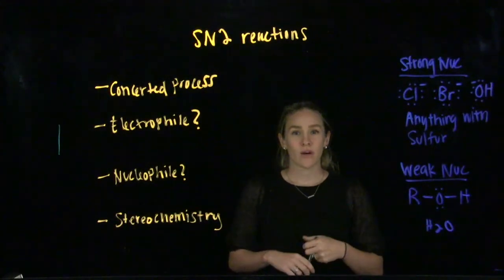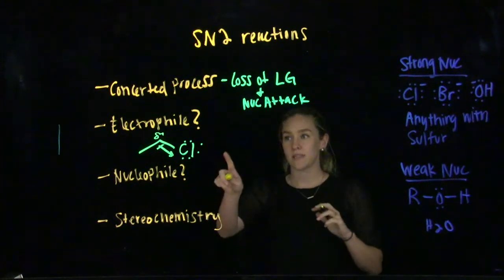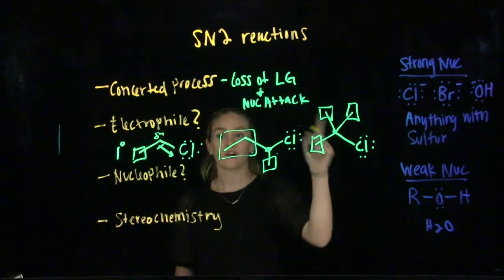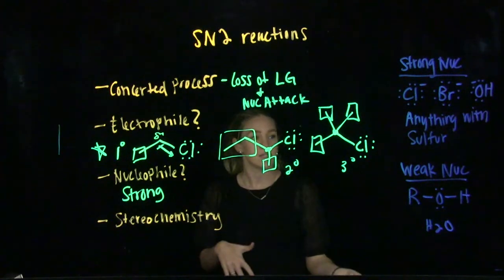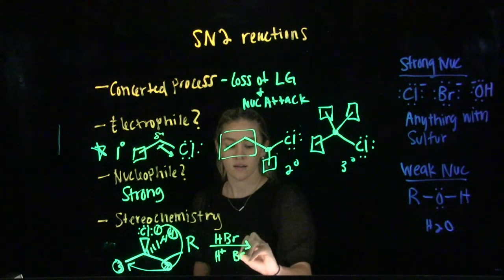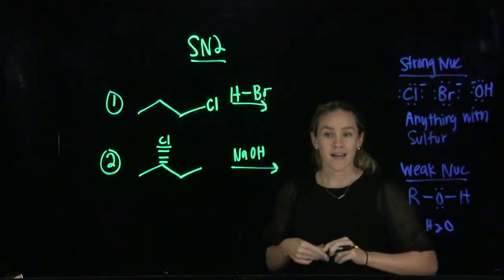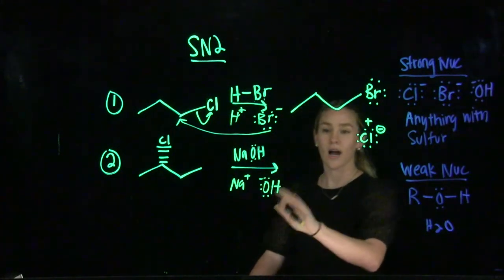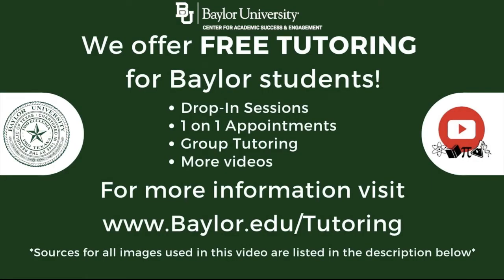SN2 Reaction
This video goes into depth on SN2 reactions. It also includes examples of how to draw the mechanism for an SN2 reaction. The information in this video is found in chapter 7 of David Klein's Organic Chemistry 2nd Edition.